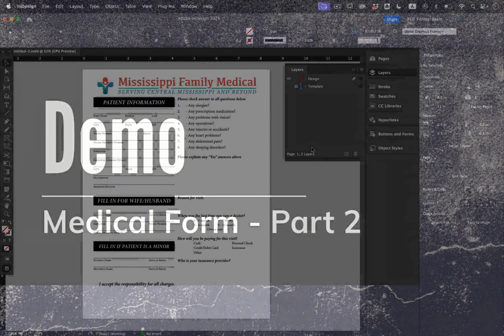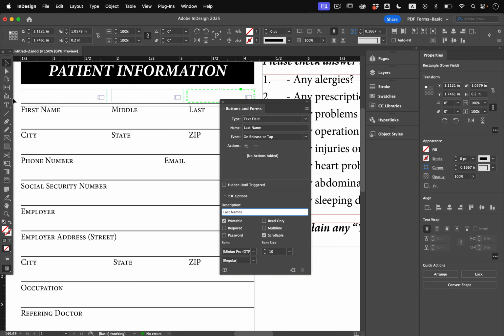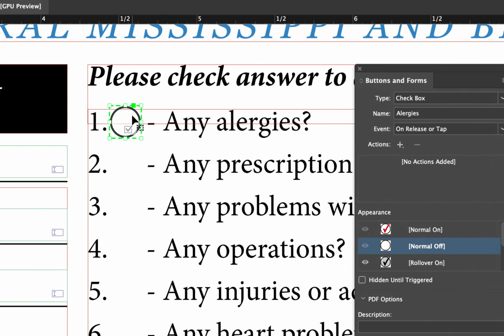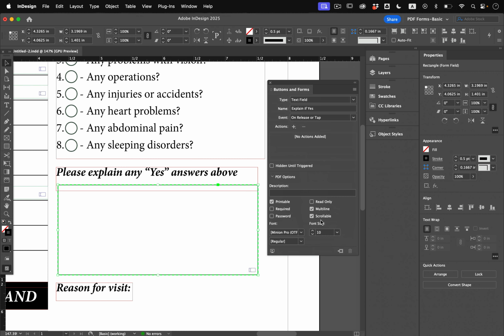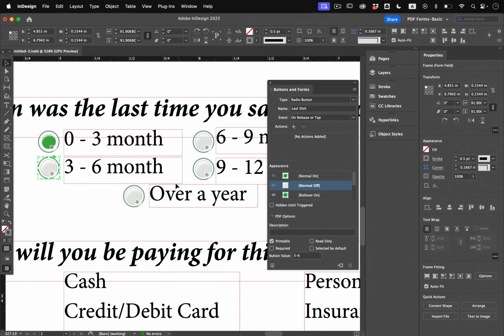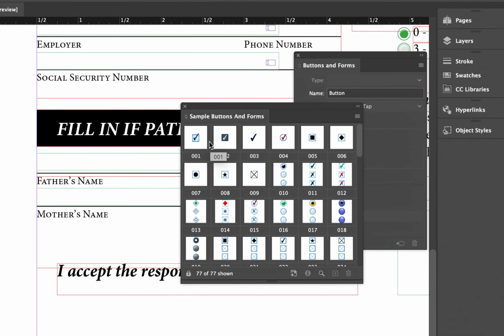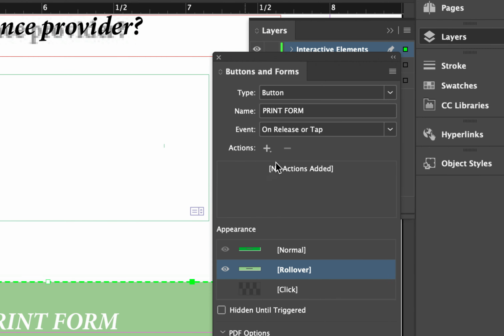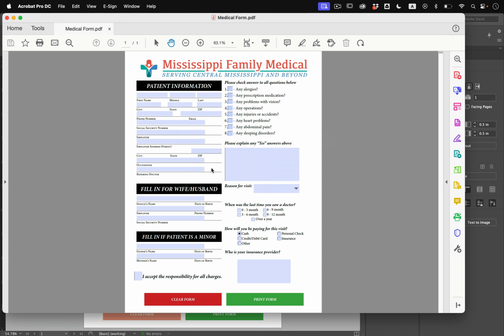Demo - Medical Forms Part 2